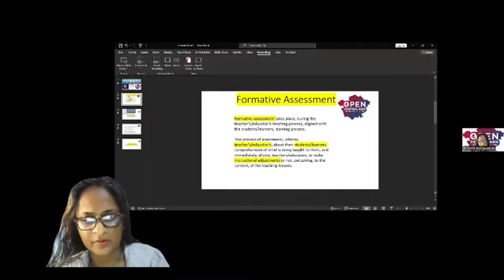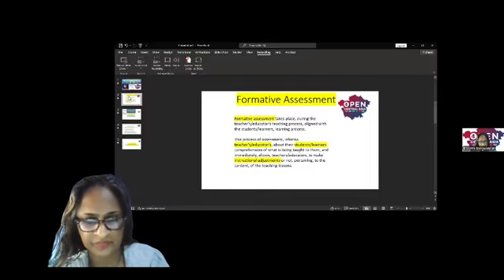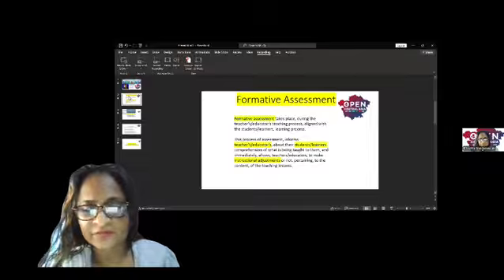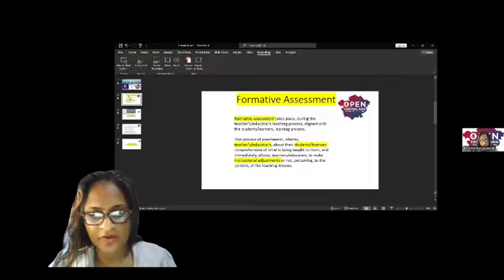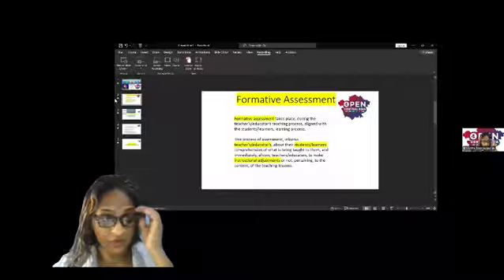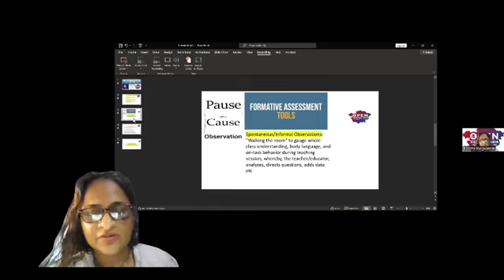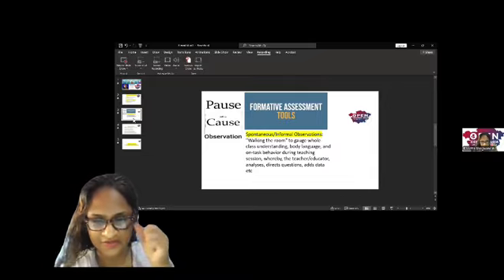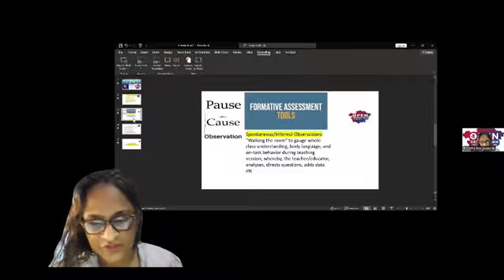OPEN Central Asia RIC: The Strategy Spotlight from Rosetta Bhagwandin, Guyana.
In this short video, our Global Coordinator, Rosetta Bhagwandin   from Guyana, highlights the Observation Technique as an effective formative assessment strategy.